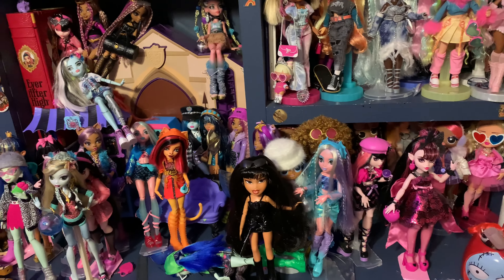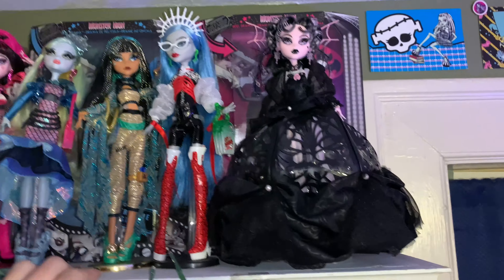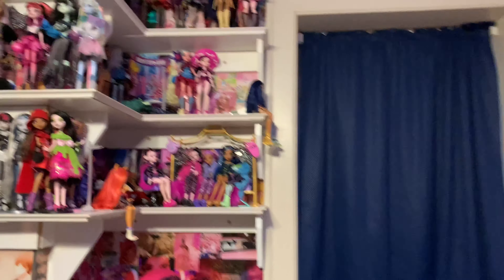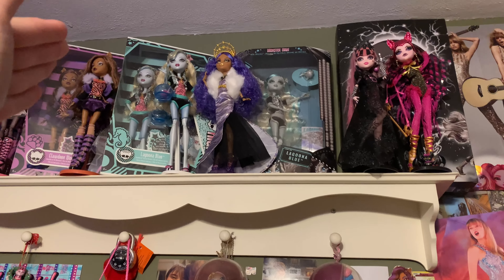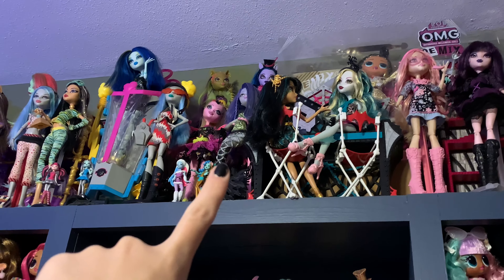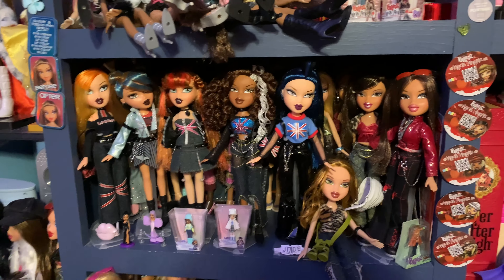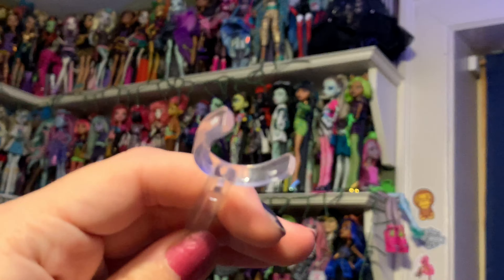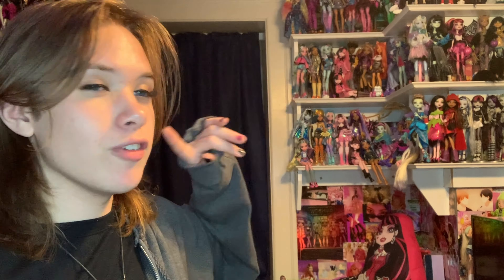Giving My Monster High G3 Dolls A Shelf!!! Dolly Rotation :3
hey bbs!! today we are rotating my monster high generation 3 collection in anticipation for my collection video :3 i’m so so happy that they finally have a dedicated space !